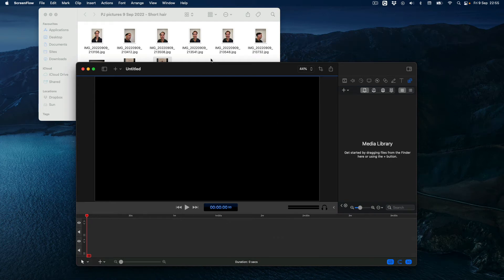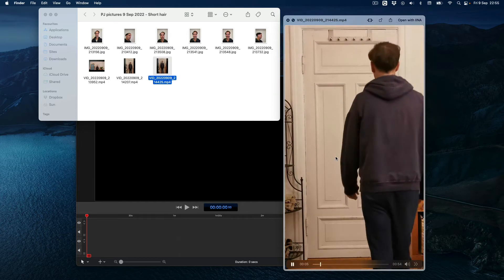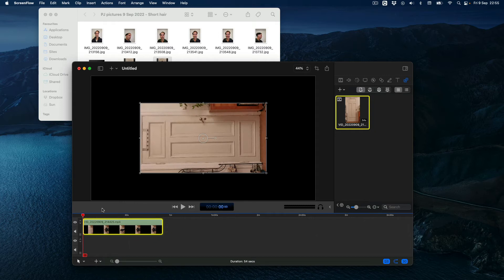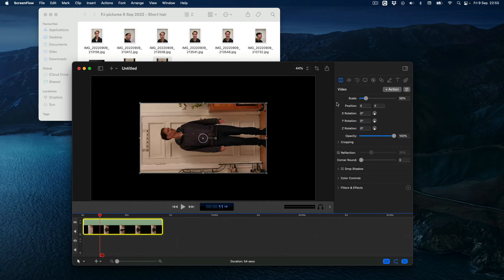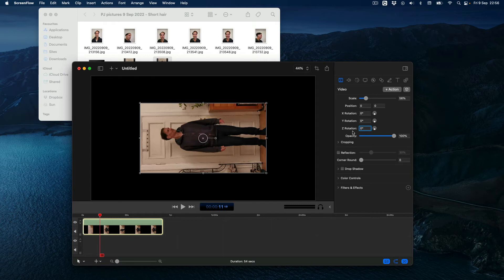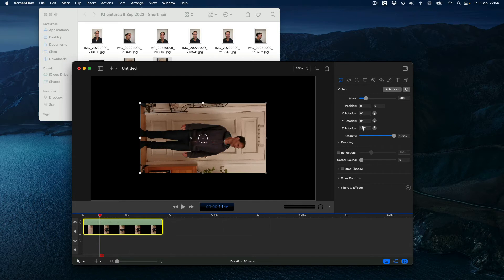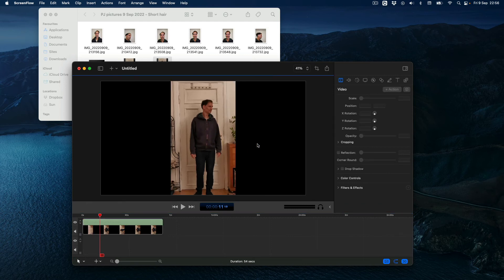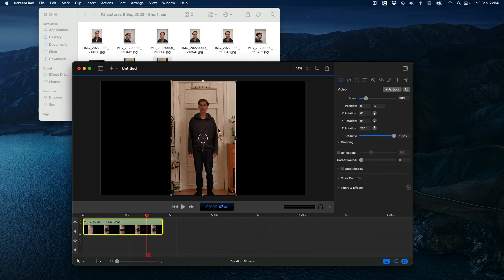How to Rotate a video in Screenflow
How I rotated a video recording done in portrait mode on my cell phone and brought it into Screenflow to where I had to rotate it 270 degrees.
I am going step by step. First 90, 180, 250 and finally 270.

Screenflow Telestream forum.